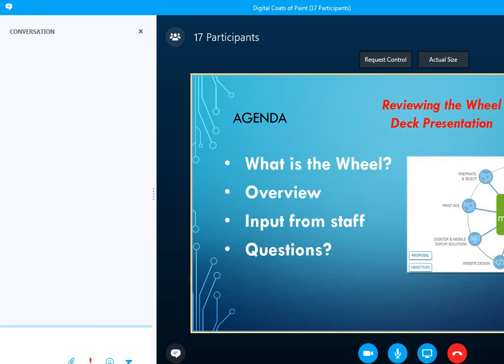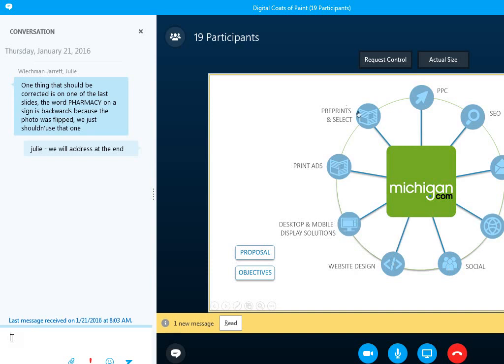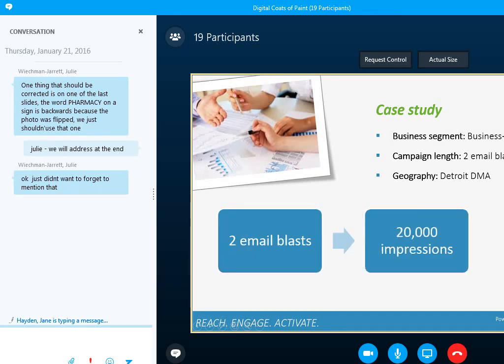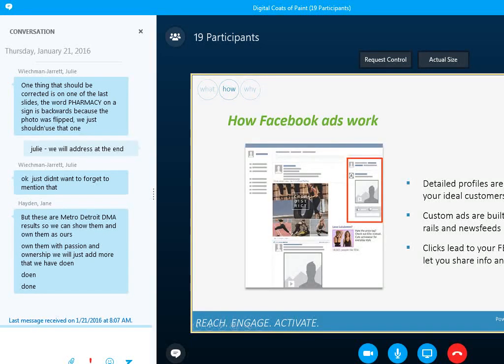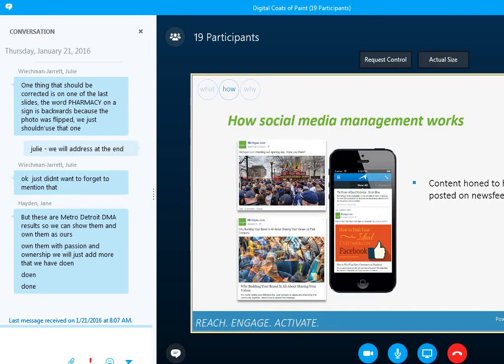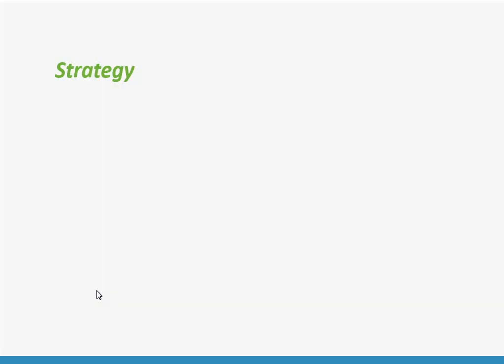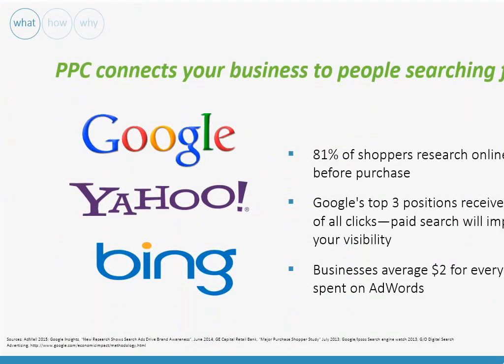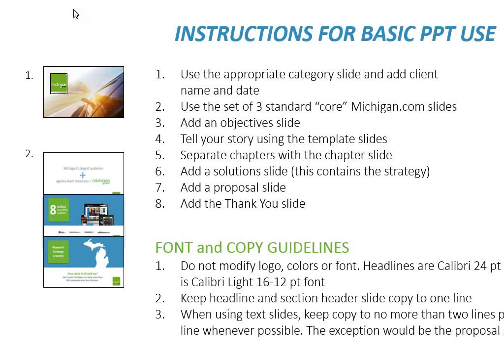DCOP | Reviewing The Wheel Deck | 1-21-2016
What is the Wheel?
Overview
Input from staff
Questions?